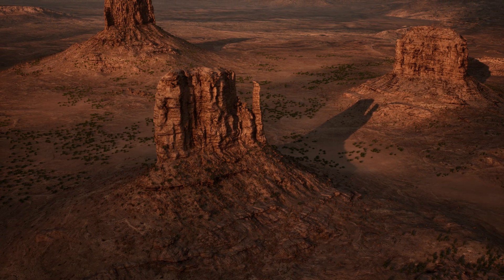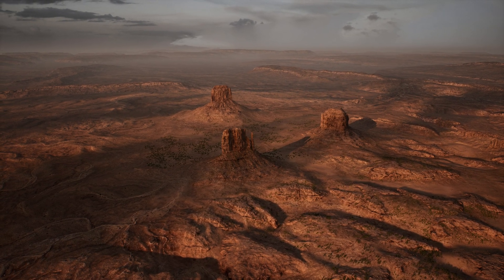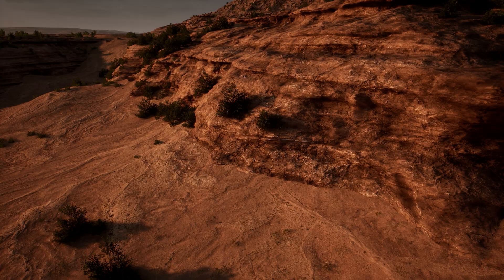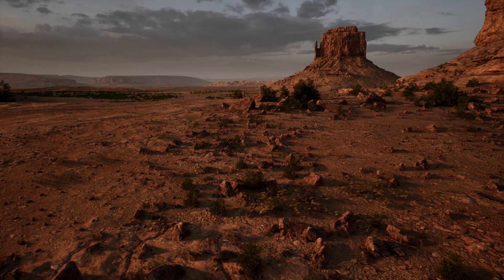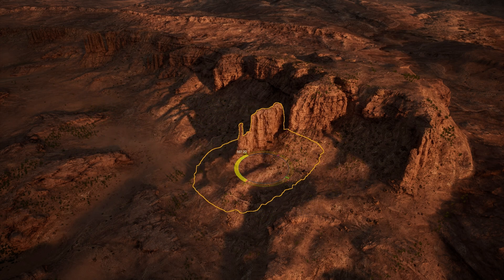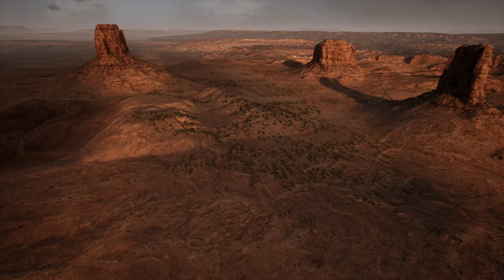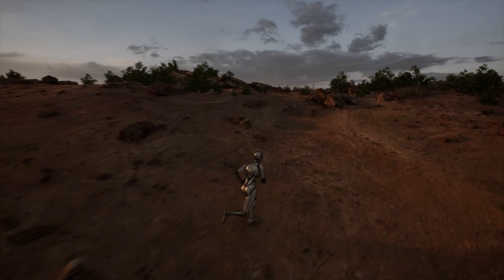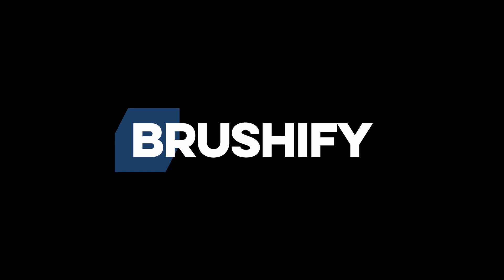CREATE REALISTIC CANYONS IN UE5 with BRUSHIFY (Unreal Engine 5 Environment Showcase)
Create realistic Canyons environments with this powerful easy to use pack. Perfect for Games, Movies, Archviz and Automotive projects.

CREATE REALISTIC CANYONS IN UE5 with BRUSHIFY